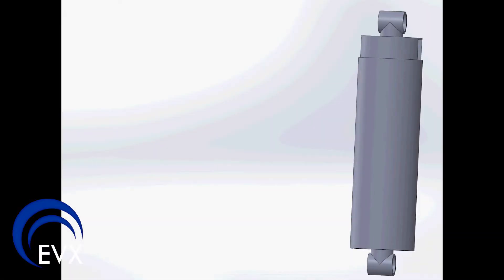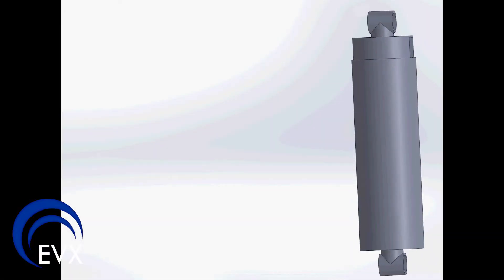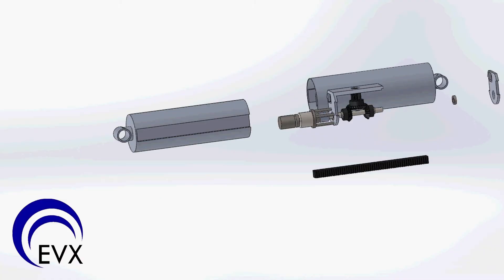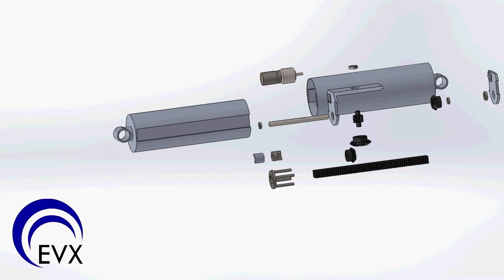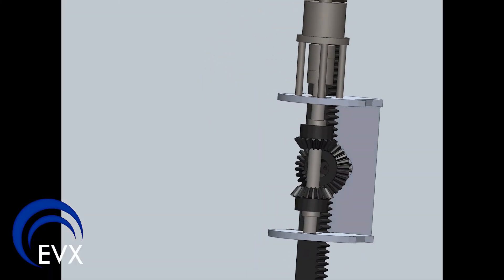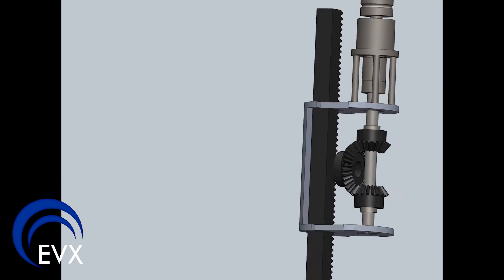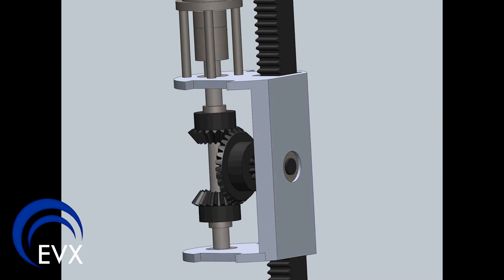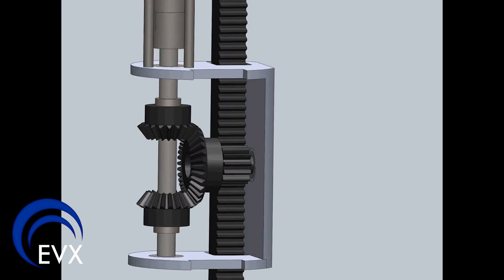The Immortus Story (Part 6/10) - Regenerative Shock Absorbers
The EVX Team discusses the Regenerative Shock Absorber Technology.

Produced by InnerMotion Studios.
Copyright EVX Ventures and InnerMotion Studios, 2015.